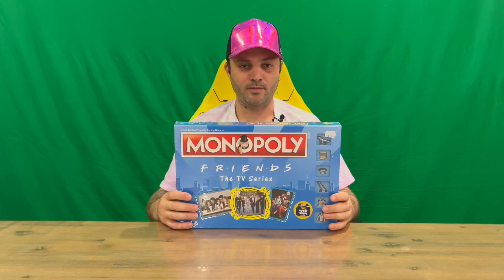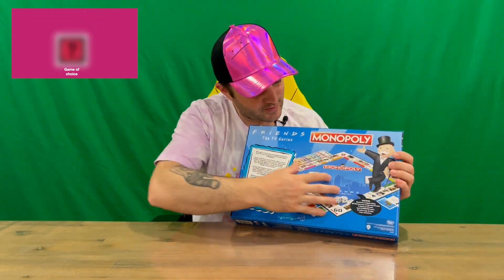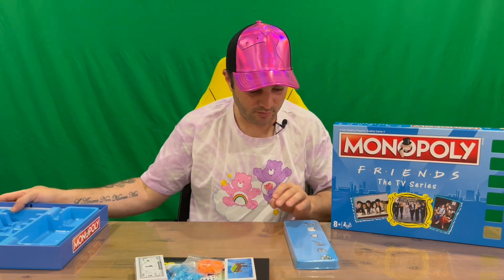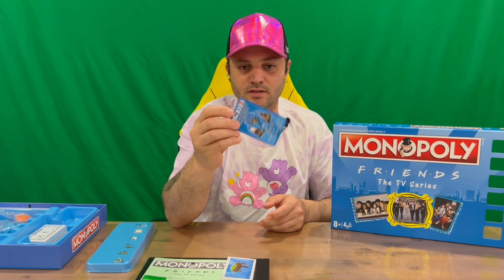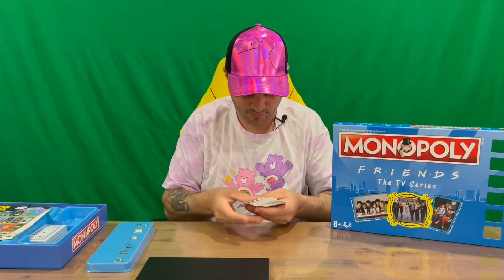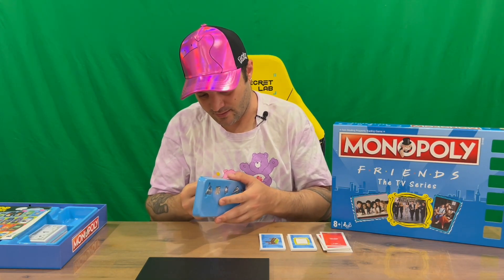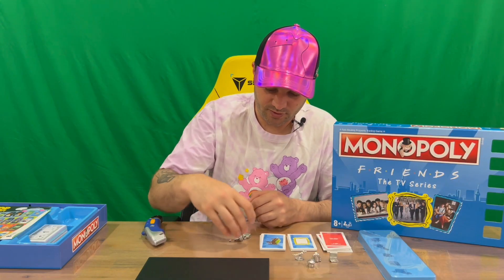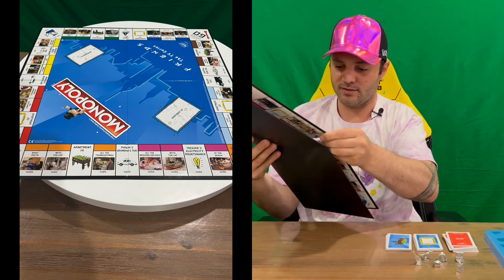Ep 1843 - Limited Edition Friends The TV Series 2020 Monopoly Unboxing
Hi Guys

Welcome to the channel.  Please enjoy my unboxing video of the Monopoly Board Game.

Fan Mail -

Australia 6906